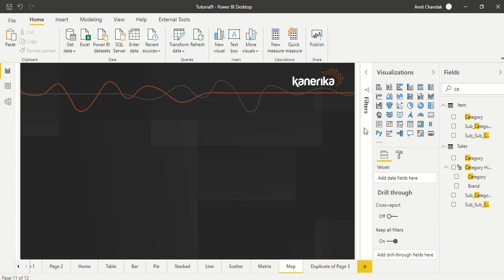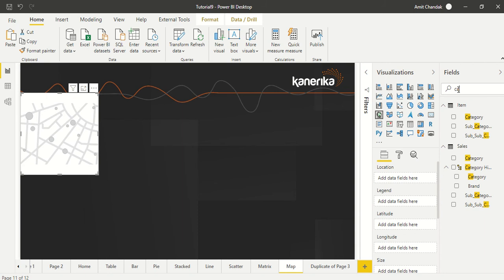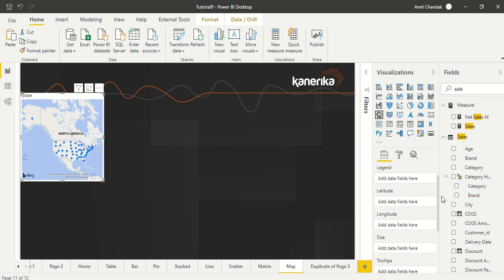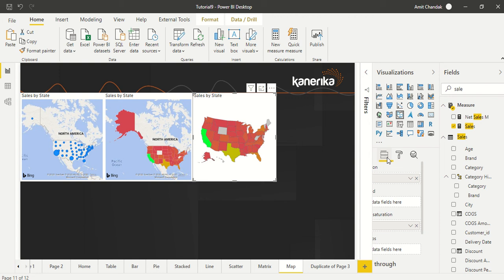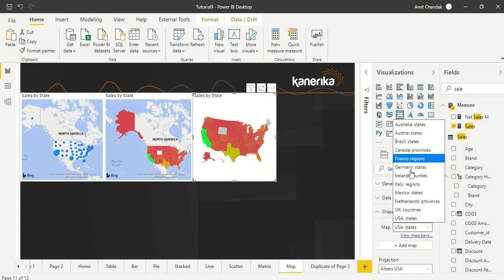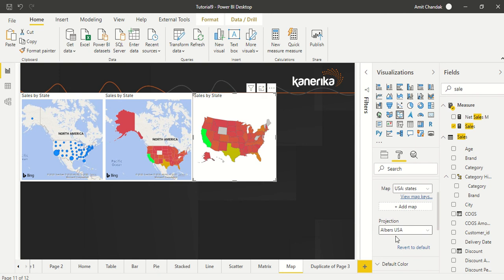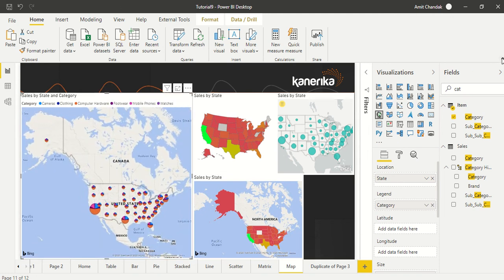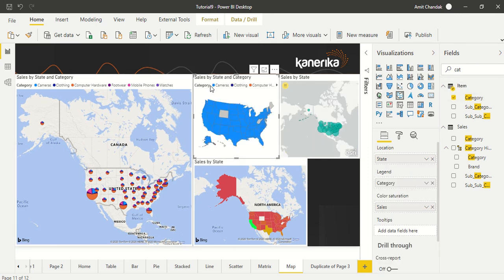Power BI Tutorial Series for Beginners Part 29: Map Visual